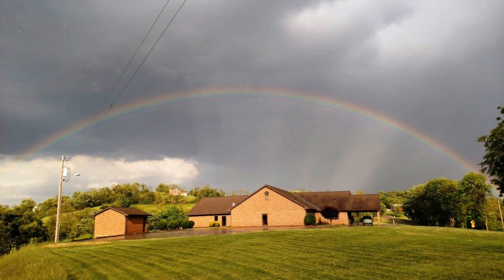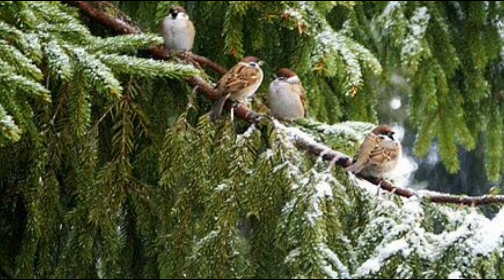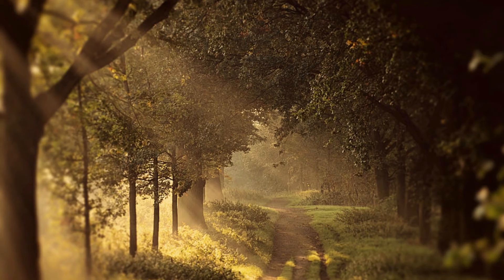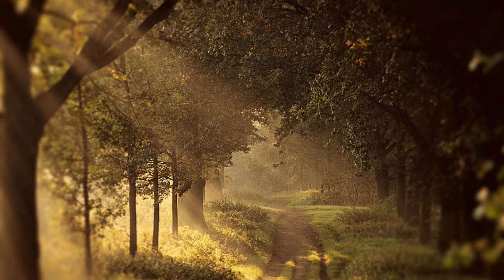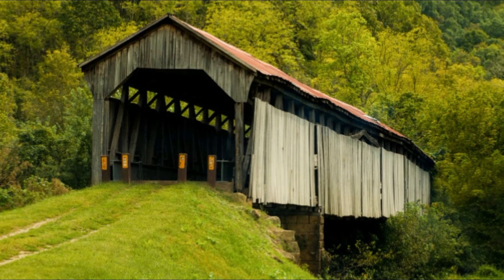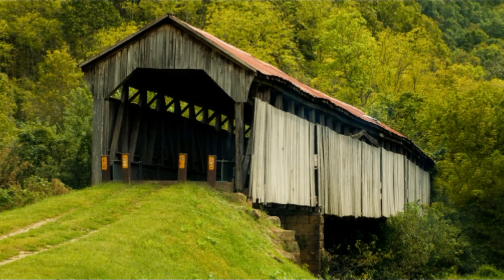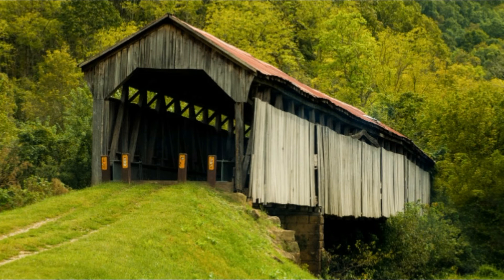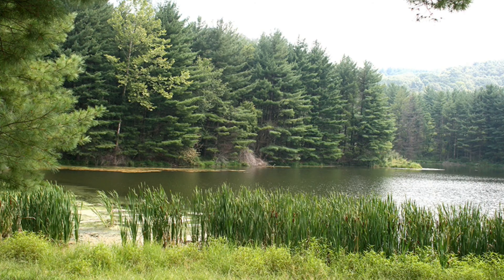Amazing Grace: Hymn by John Newton, 1770's,